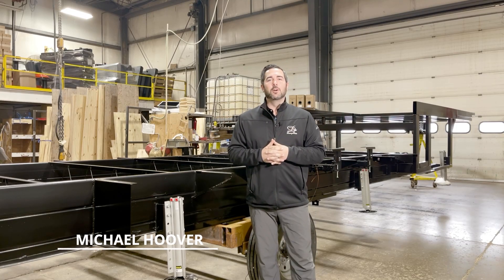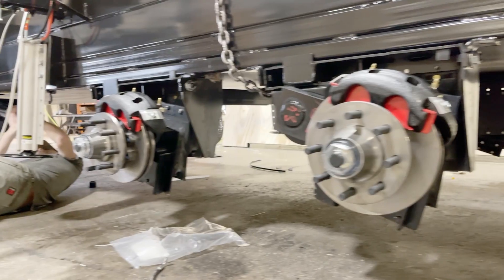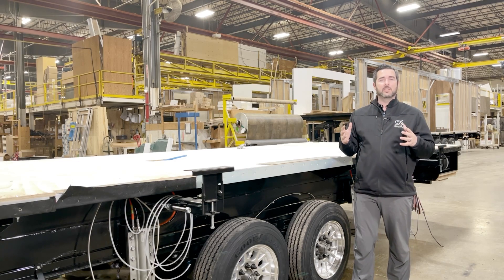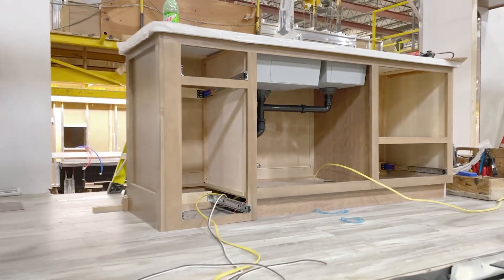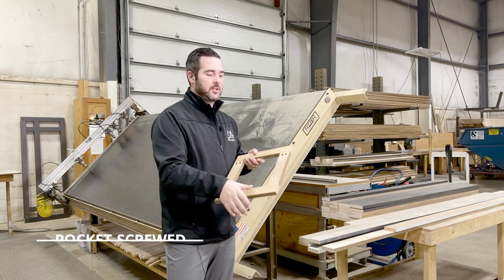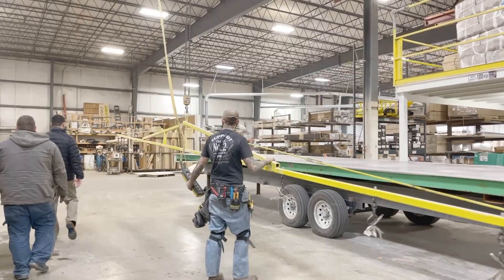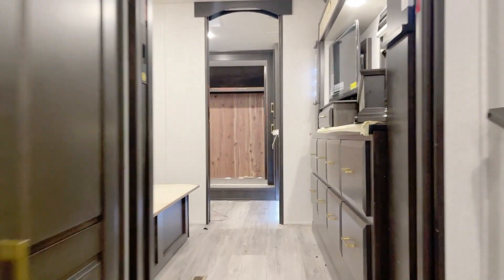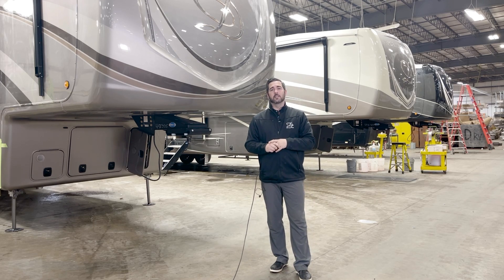DRV Luxury Suites Factory Tour with Michael Hoover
As part of the DRV Difference, we invite you to our factory in Howe, IN to take a tour of our facility so you can see first-hand how your new home-on-wheels is built. Unfortunately, you're unable to tour in person; however, we're bringing the factory tour to you.

From the frame to the roof, Michael Hoover is walking you through the production process and showing you the DRV Difference.

About DRV Luxury Suites:
Spending time in nature doesn’t have to be rustic. With a DRV Luxury Suite, you can experience all the majesty our great, big country has to offer while enjoying decadent comfort and relaxation. With DRV, you will travel in luxury and style. We build each DRV Luxury Suite with precise specifications that prioritize travelers’ needs and satisfaction. After all, with nearly 20 years of building luxury RVs, we know our customers like family. You deserve an RV that not only operates flawlessly on the road, but creates a sense of pride, pleasure, and security, wherever you take it. Whether you’re embarking on the journey of a lifetime or a few weeks, our job is to give you sumptuous surroundings so you can feel right at home.